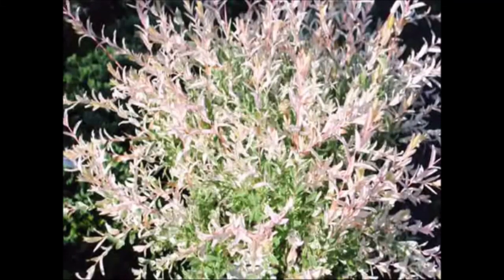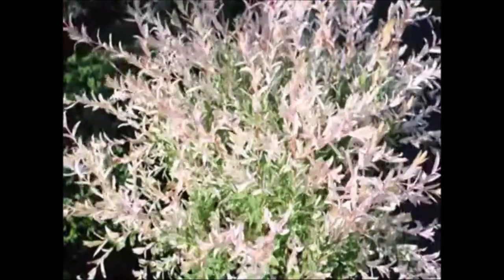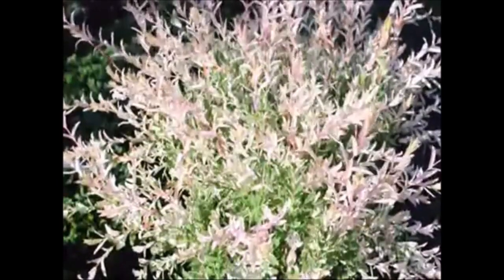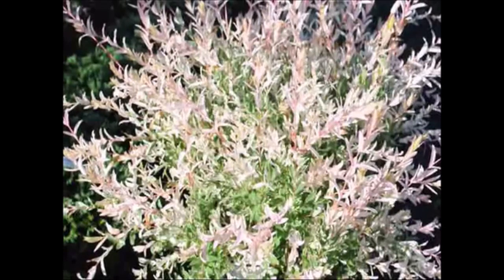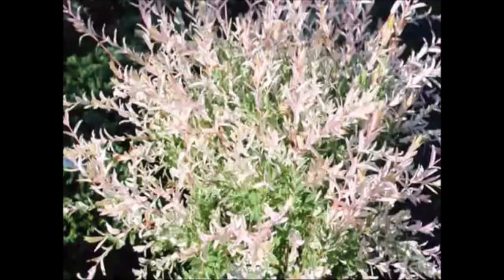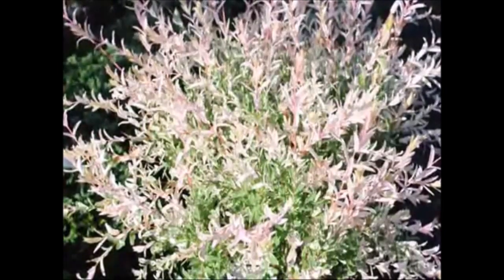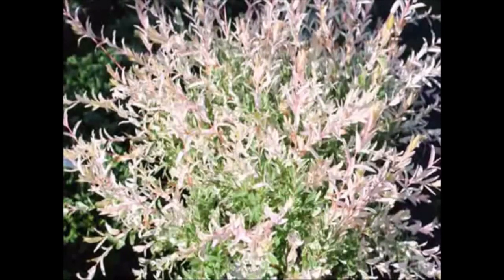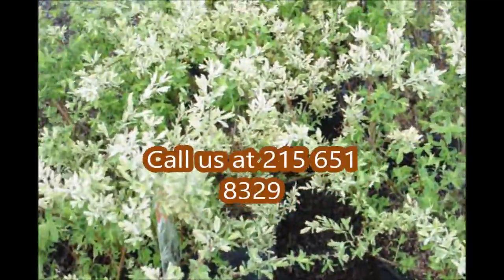Nishiki Willows Fountainville Pa Grower Highland Hill farm